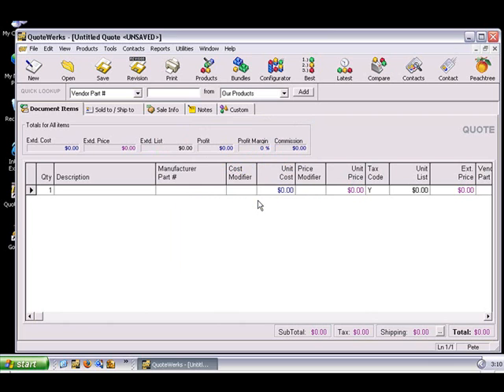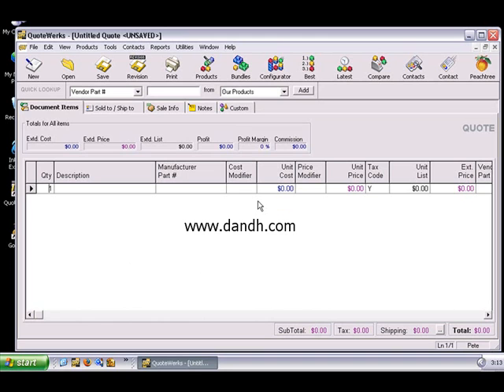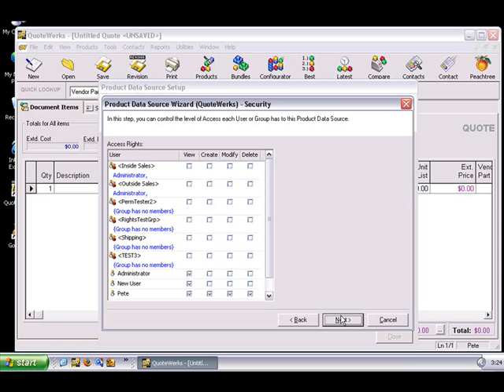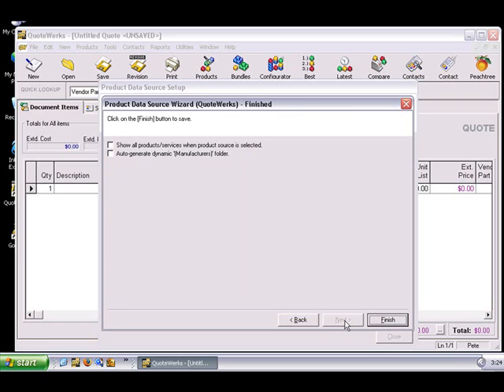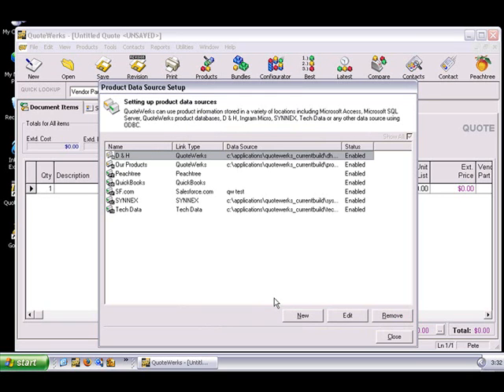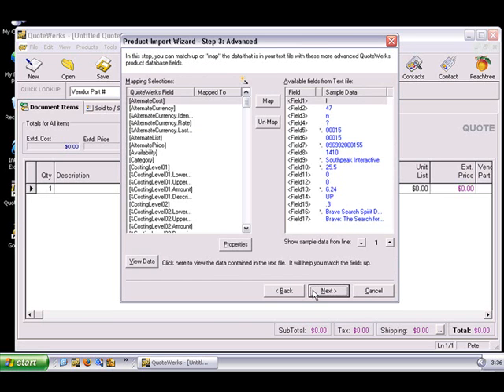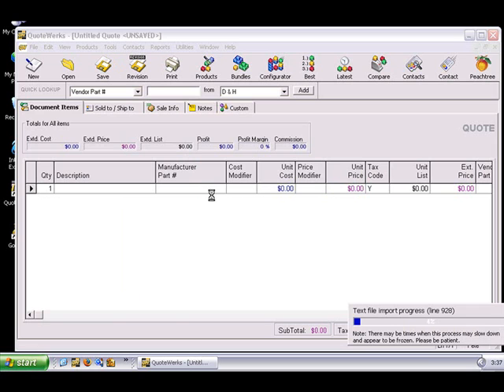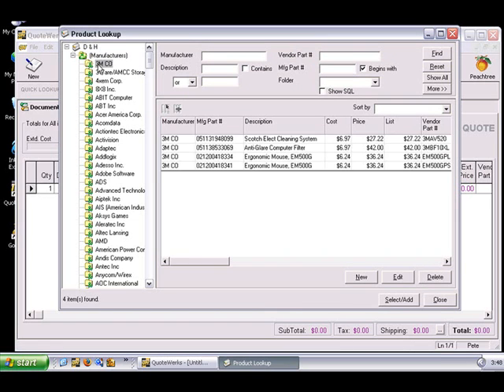Setting Up The D&H Products Data Source for QuoteWerks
This video walks you through importing and using D&H products. This video should be used in conjunction with the QuoteWerks manual.